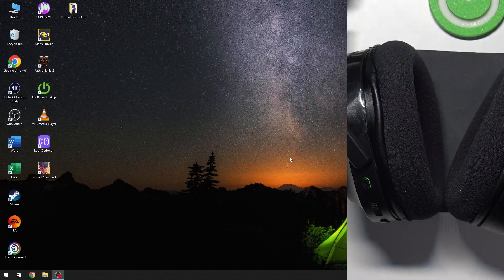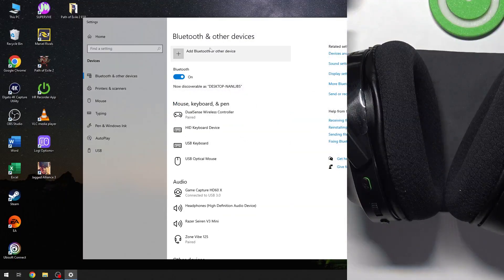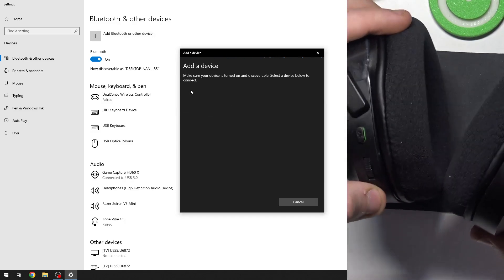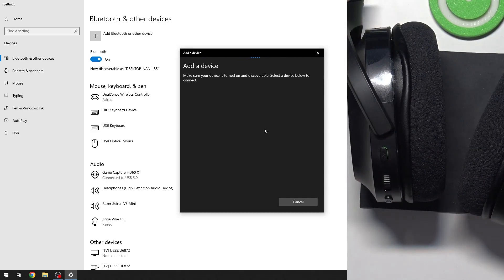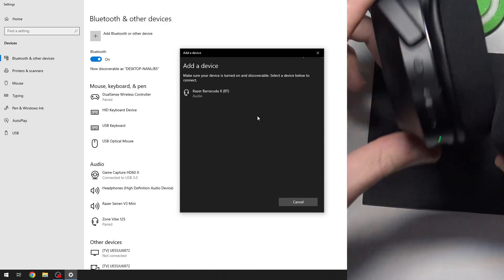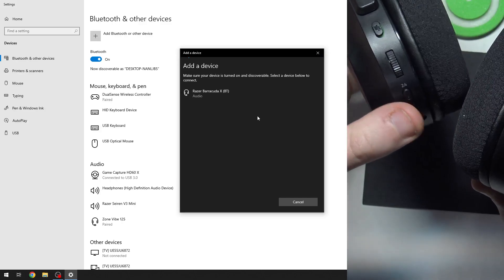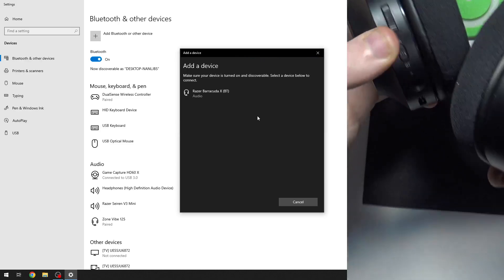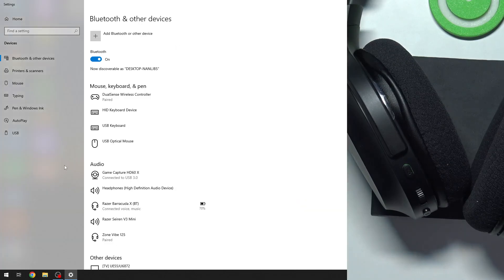Razer Barracuda X Pair with PC | Step-by-Step Guide to Connect Razer Barracuda X to PC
In this tutorial, we’ll show you how to pair your Razer Barracuda X headset with a PC. Connecting your headset is quick and easy, and we’ll guide you step-by-step to ensure a seamless connection for an immersive audio experience.

How to pair Razer Barracuda X with PC?
How to connect Razer Barracuda X to a PC?
How to set up Razer Barracuda X on PC?